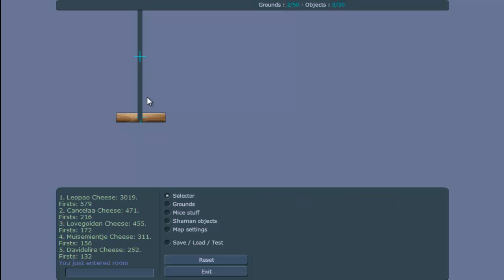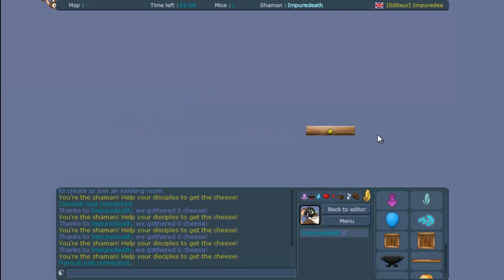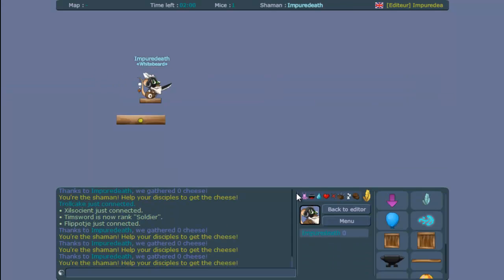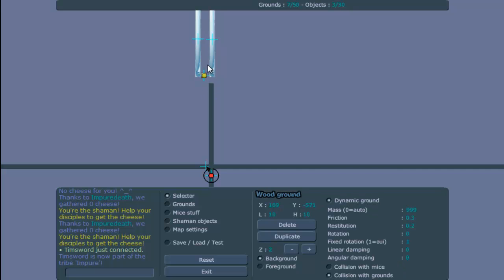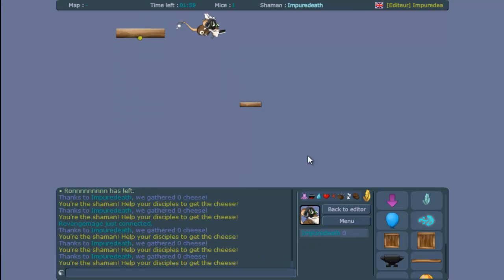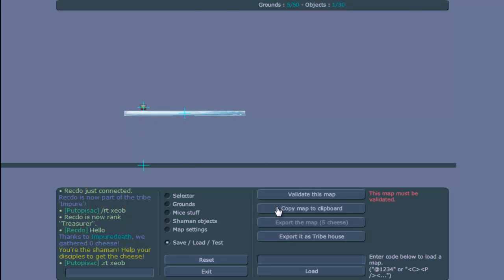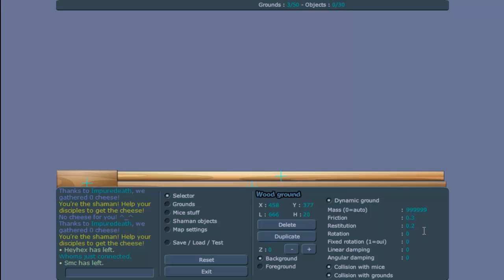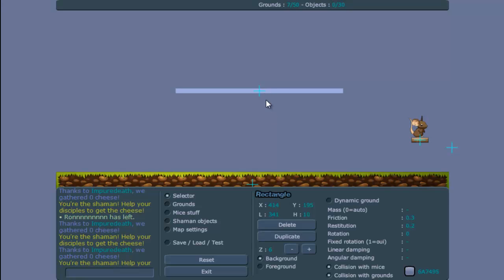Transformice: Map Editor Tutorial - Part 21(Platforms)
would be good If I explained it a bit so I did.